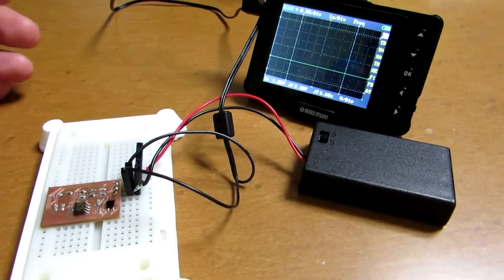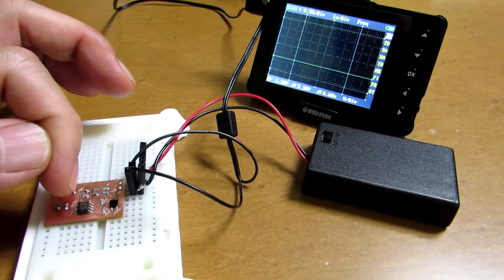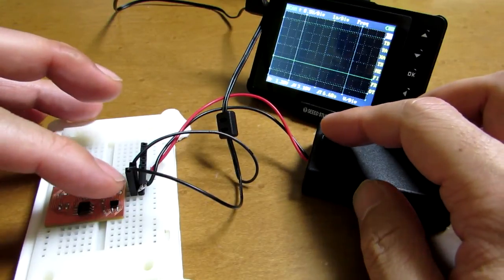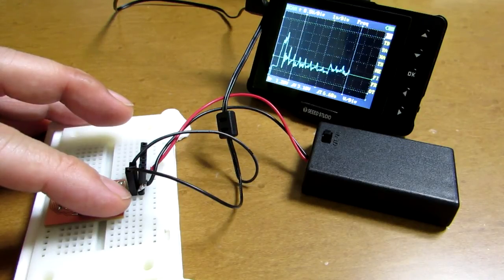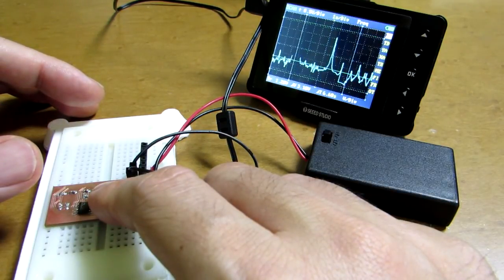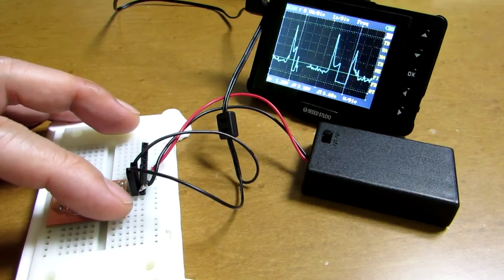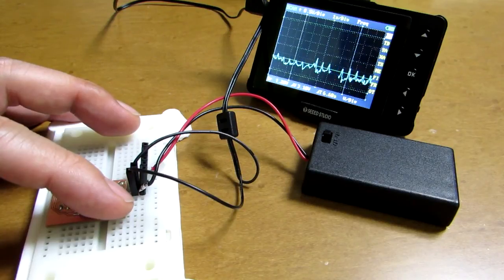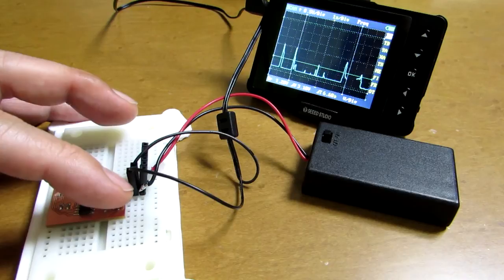Heart beat sensor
Simple heart beat sensor consisting of IR photo interrupter and LM358..